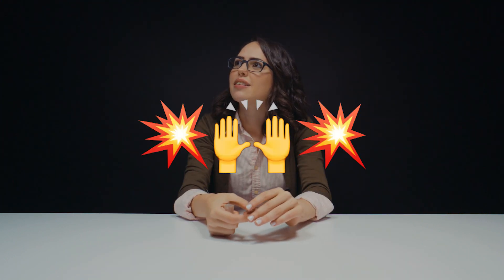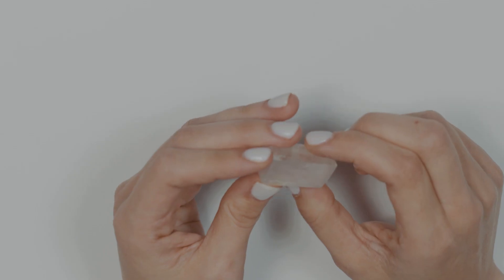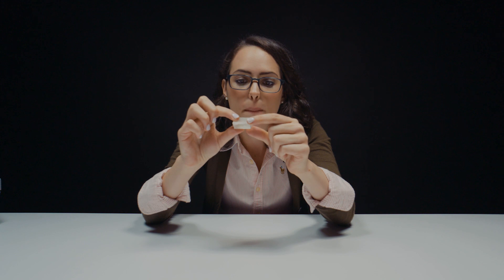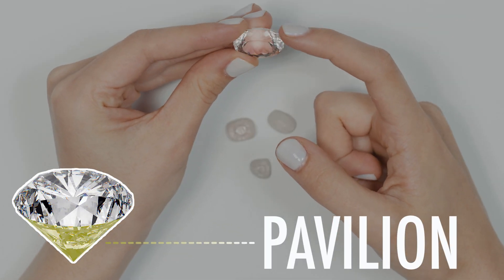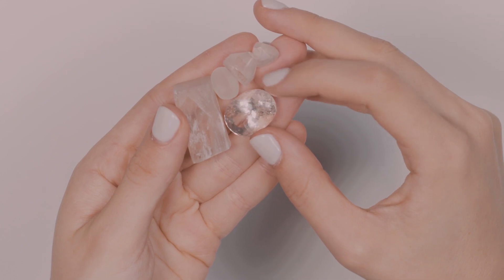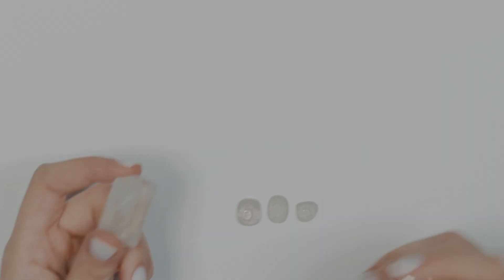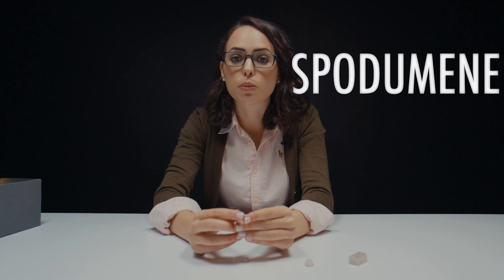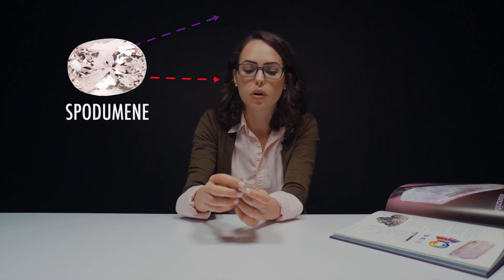Spodumene: Raw Gemstone Before and After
Follow along as our gemologist Natalie shows us what the gem spodumene looks like from rough raw stone to cut.